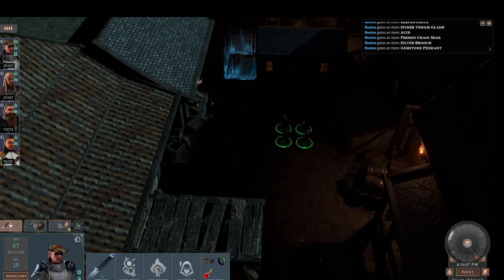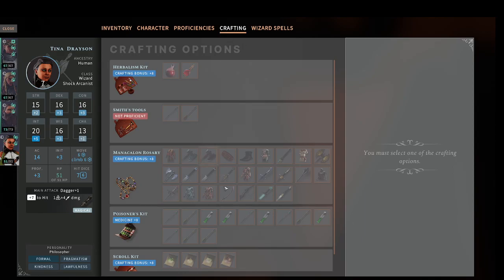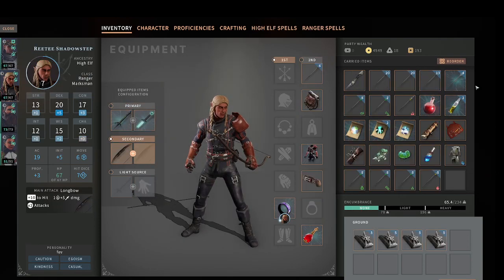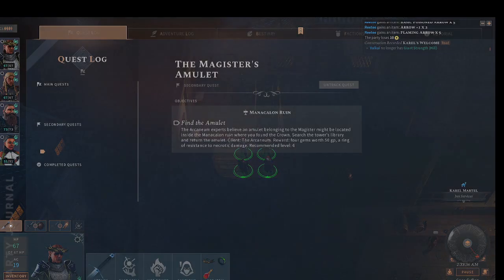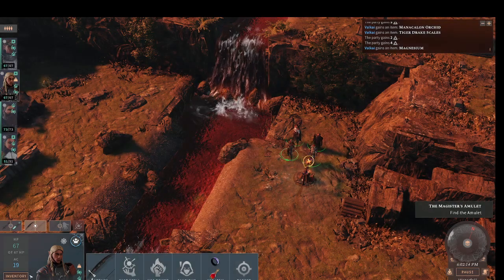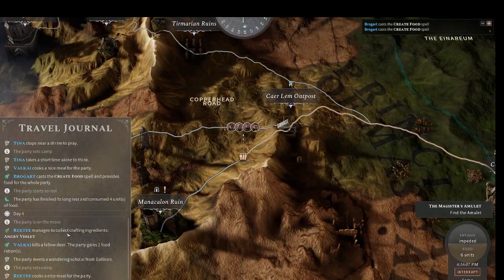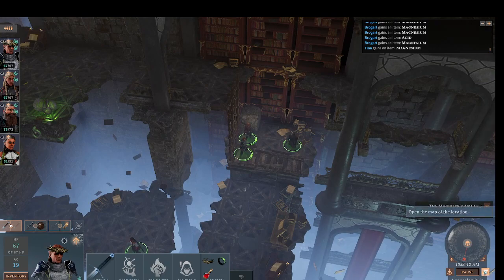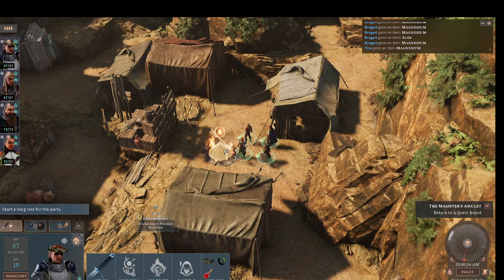Solasta Crown of the Magister #36 The Magisters Amulet